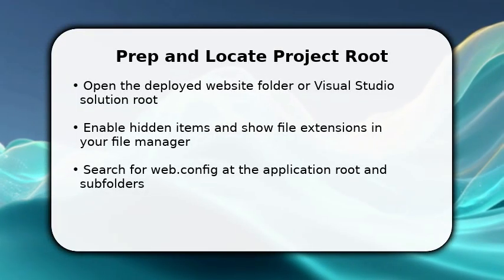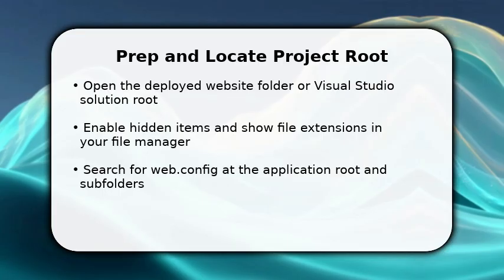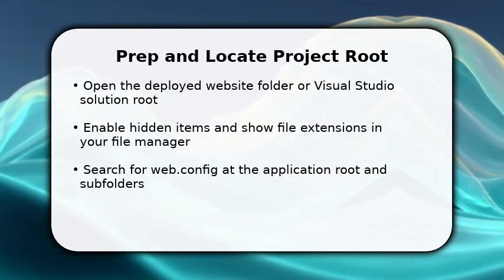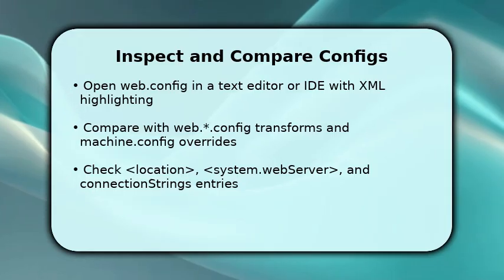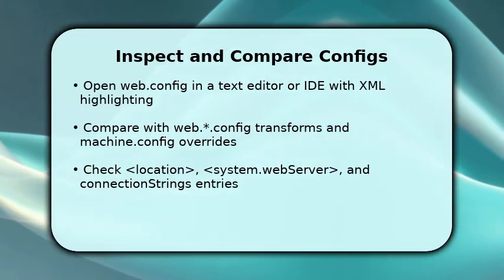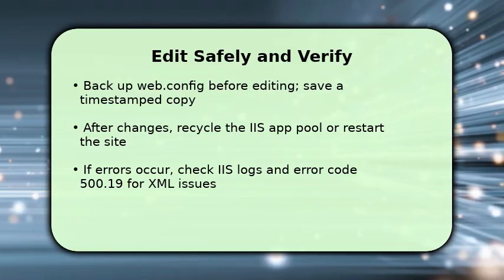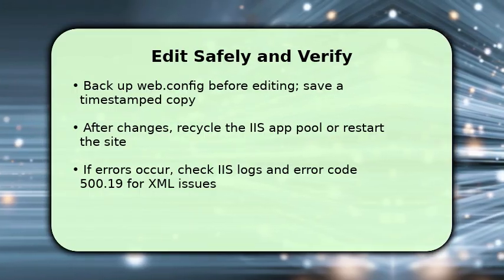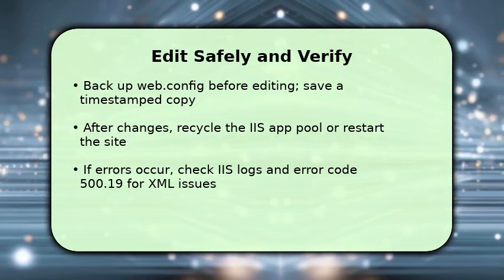How to Find Web.config File - Step by Step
Learn the step-by extricate your web.config file on any Windows server with this comprehensive guide, featuring clear instructions and tips for both beginners and experienced IT professionals.